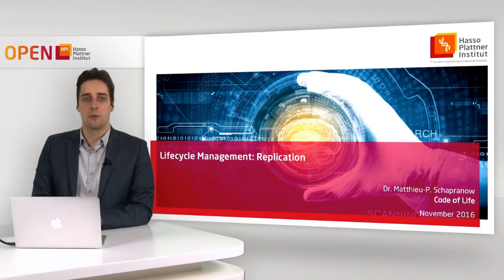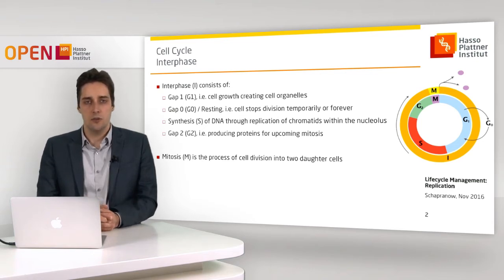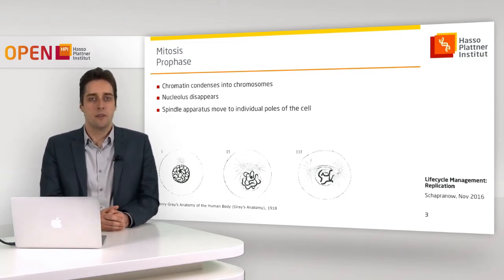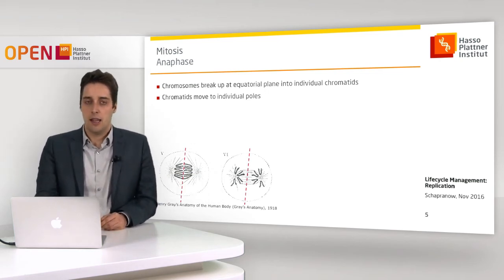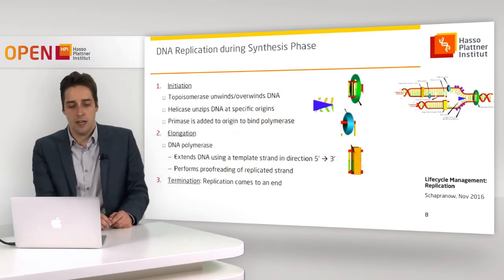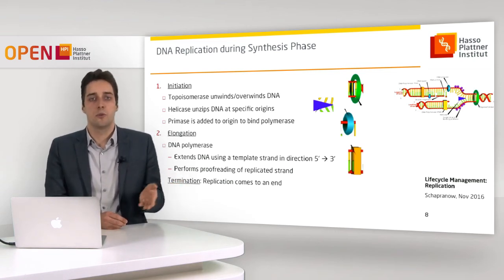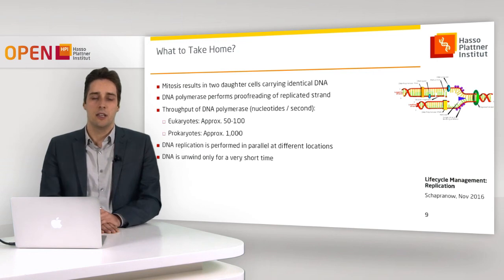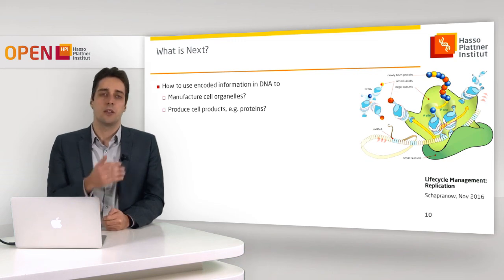1.5 Lifecycle Management Replication